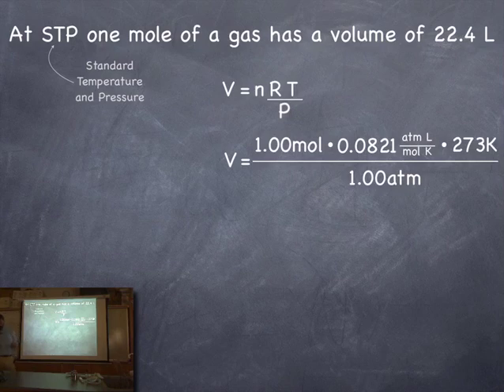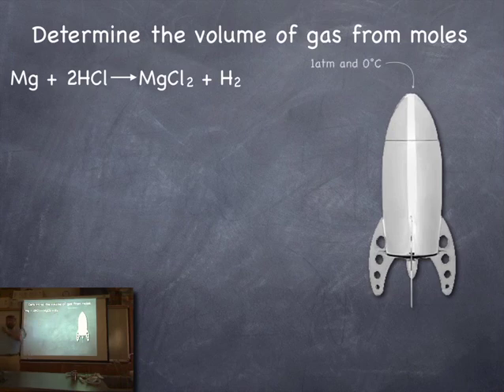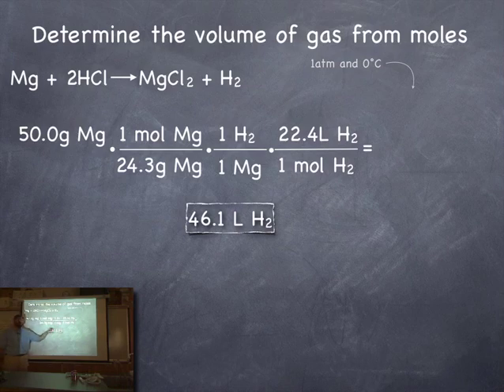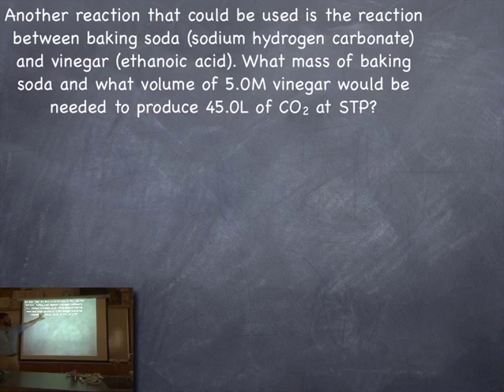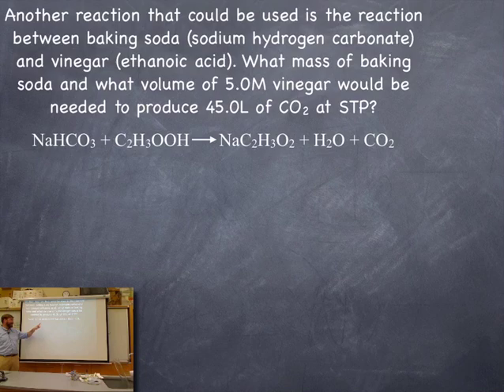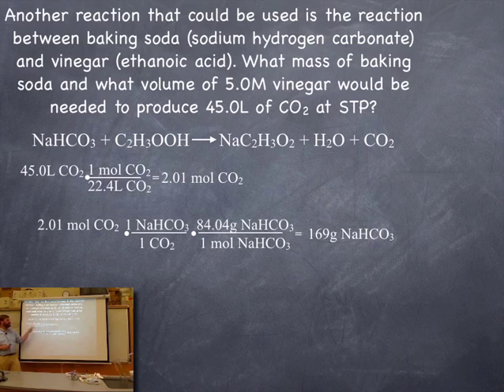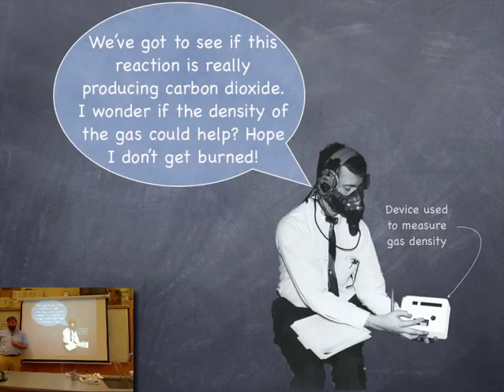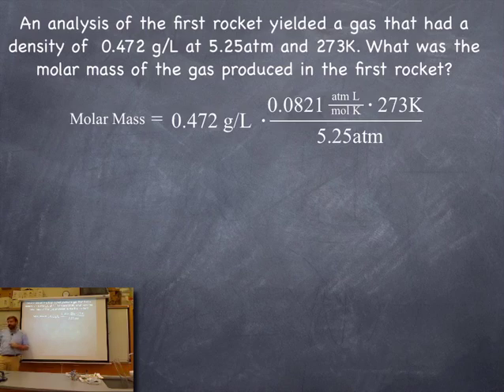Unit 5 Lecture 2- Gas Stoichiometry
In lecture two we learn about how we can use standard temperature and pressure(STP) to create a ratio we can use in our stoichometry calculations.